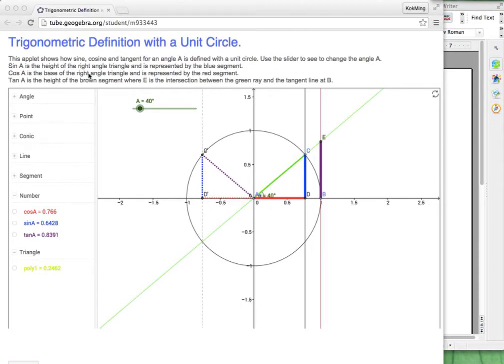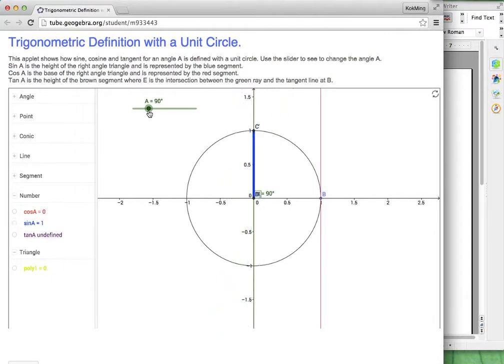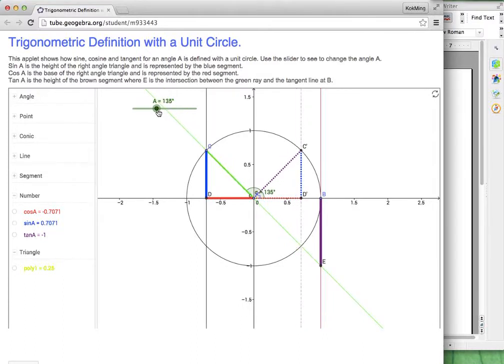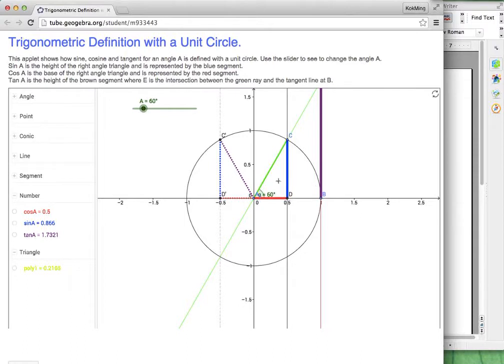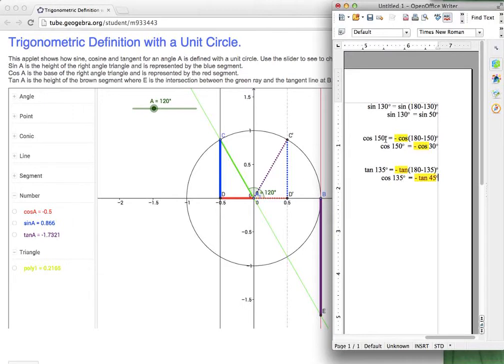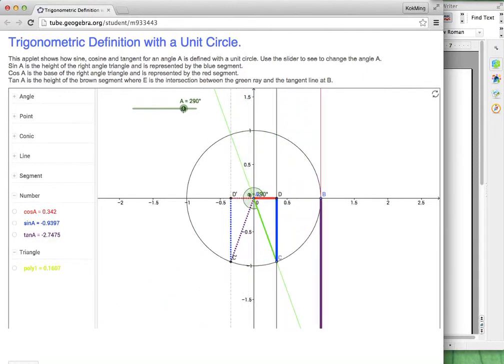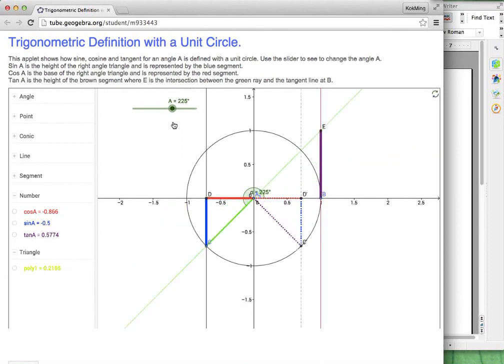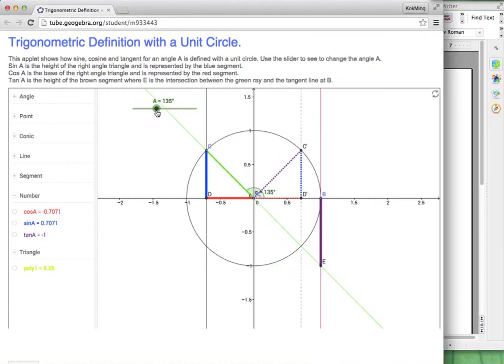Trigometric Definitions in a UnitCircle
This video explains how to define sine, cosine and tangent for angles beyond acute in a unit circle.